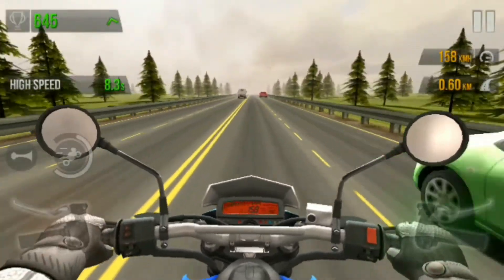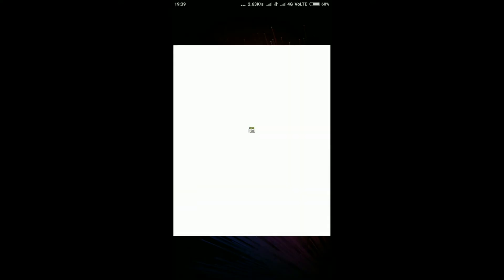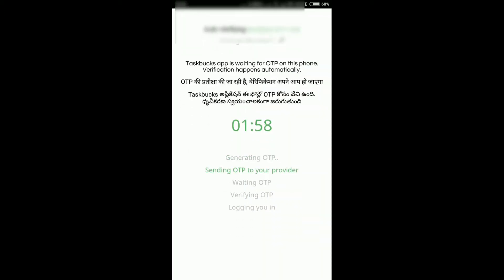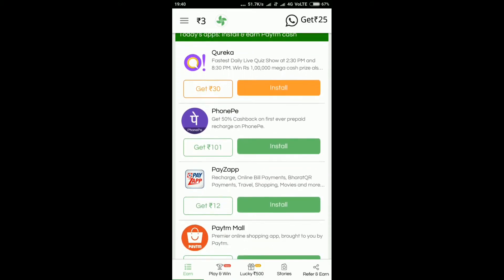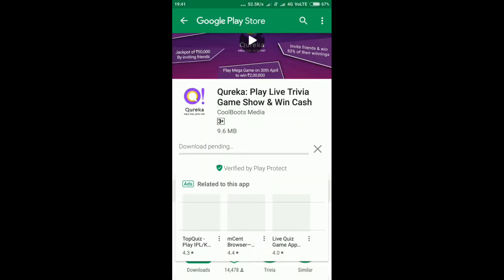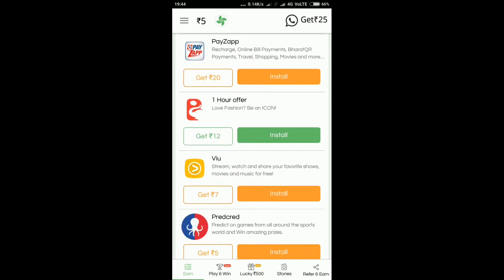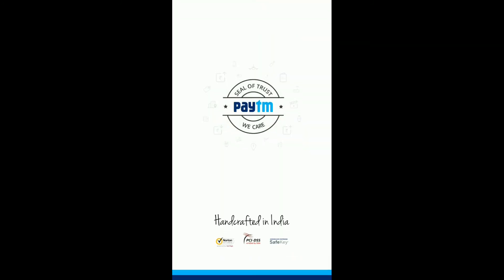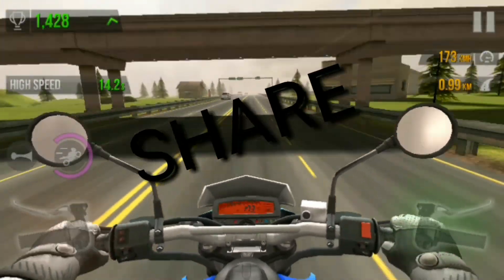ദിവസേന 200 രൂപ വരെ സമ്പാദിക്കാൻ കഴിയുന്ന oru app പരിചയപ്പെട്ടാലോ | Taskbucks money maker app review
ഈ വിഡിയോയിൽ വീട്ടിൽ ഇരുന്നു പണം സമ്പാദിക്കാൻ കഴിയുന്ന ഒരു app ആണ് ഞാൻ നിങ്ങളെ പരിചയപ്പെടിത്തുന്നത്
ഈ app 100% working ആണ്